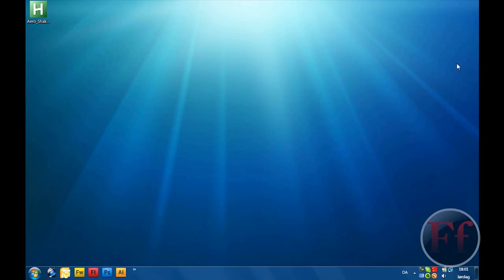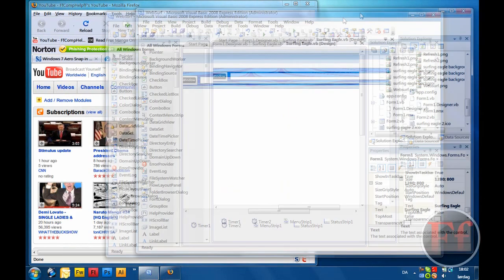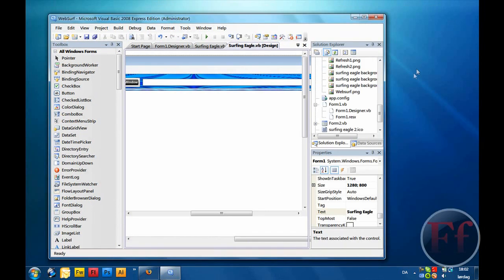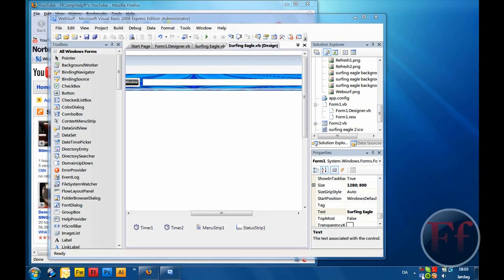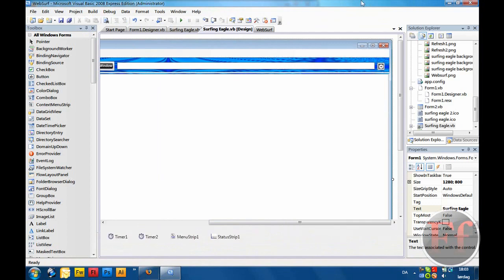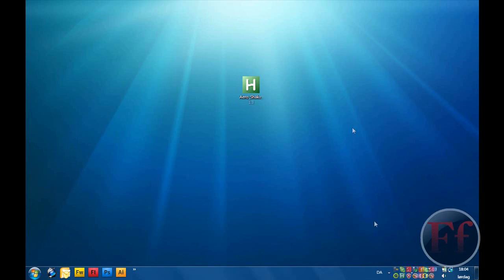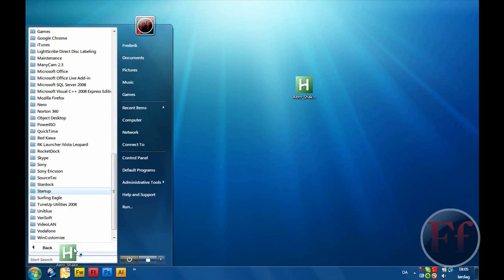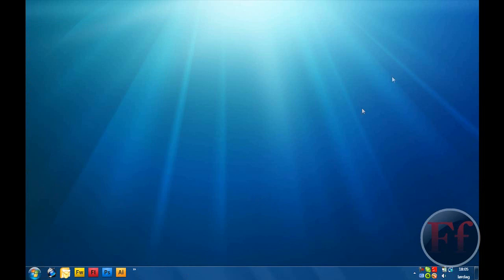Aero Peek, Aero Snap And Aero Shake In Vista/XP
WATCH THIS VIDEO IN HIGH QUALITY BY CLICKING WATCH IN HD UNDERNEATH THE VIDEO OR ADD THIS CODE AT THE END OF THE URL: &fmt=22

Aero Peek is no longer working.